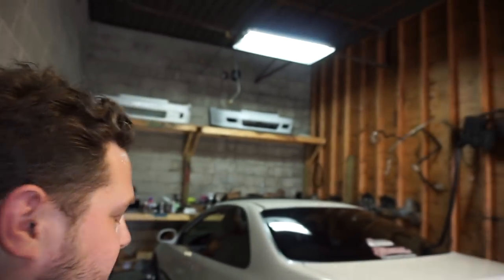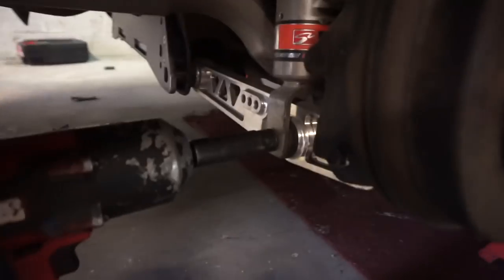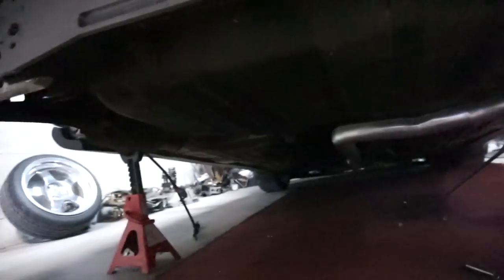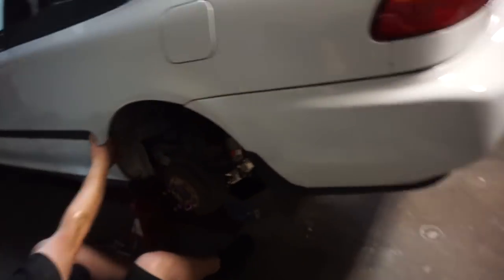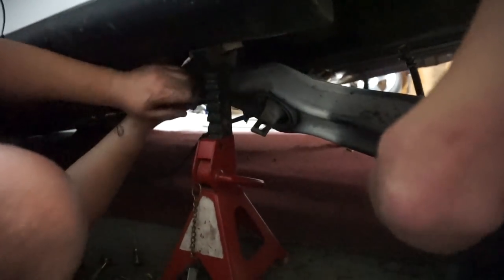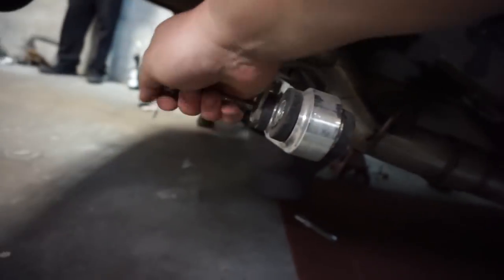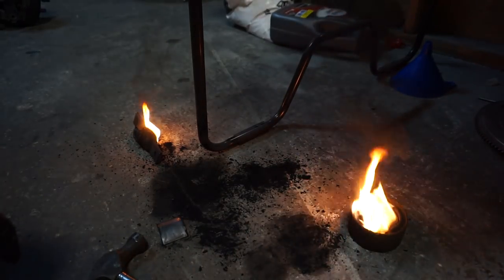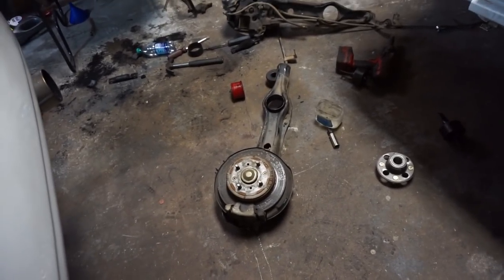REAR DISK BRAKE INSTALL PT 1. HSG EP. 5-74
We try to do a rear disk swap but run into issues of course

SHIRTS!